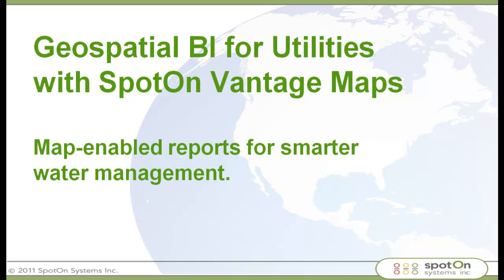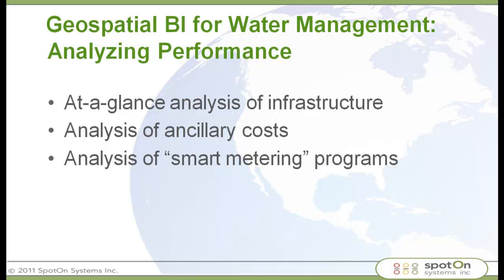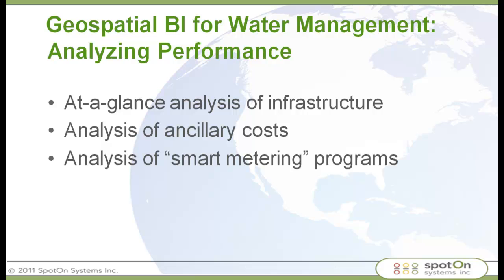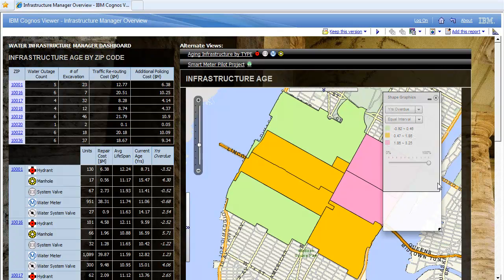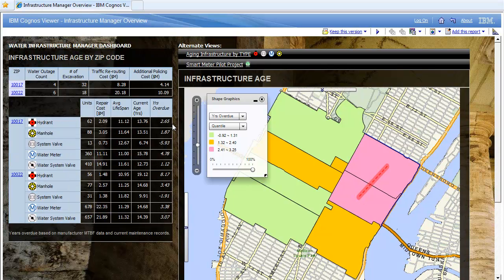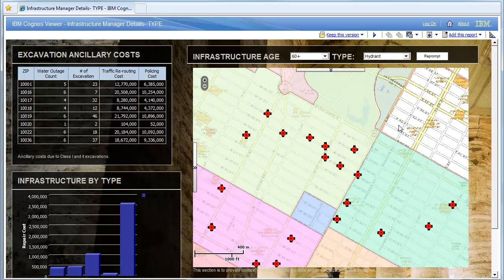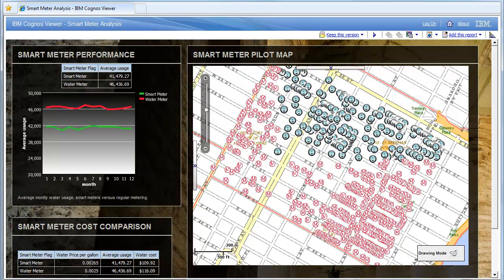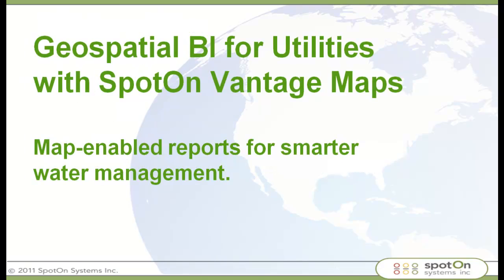Geospatial BI for Smarter Water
Utilities are all about delivering "stuff", whether it's a natural resource or something they create. Electricity, water, telecommunications... each of these relies on a physical infrastructure (grid) to deliver something of value to consumers. In this video, GIS from Esri is combined with BI from IBM Cognos to facilitate smarter water management.